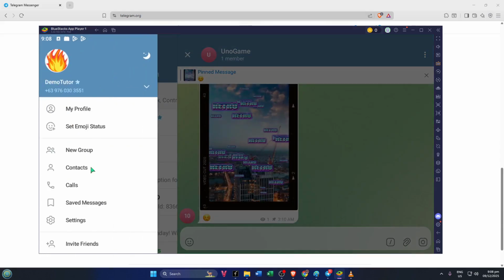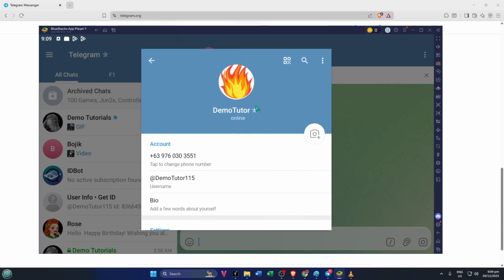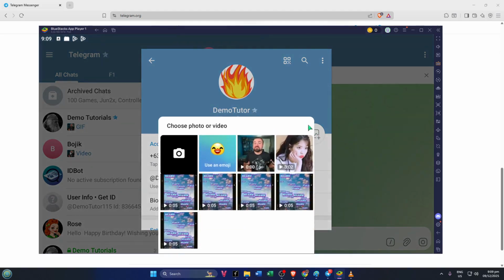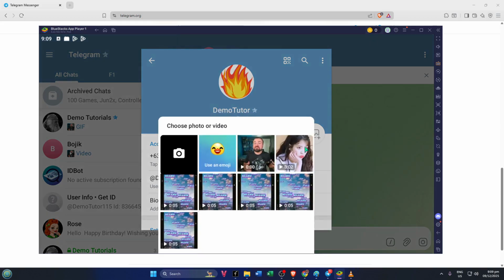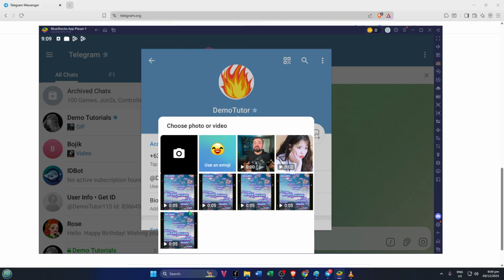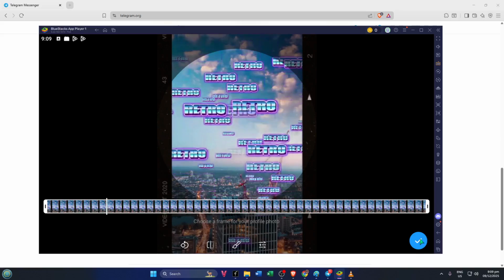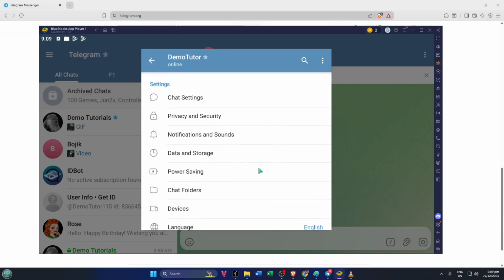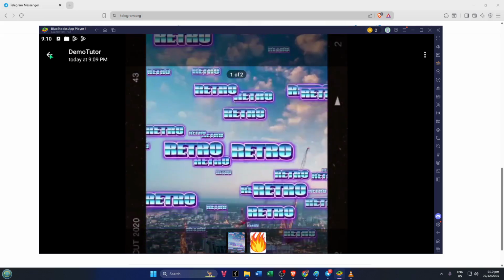How To Set Profile Video Using Telegram (Working 2026)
Learn the exact process to replace your static display picture with a dynamic profile video on Telegram. This tutorial walks you through the latest settings to ensure your profile stands out with high-quality animation or video clips.

In this video, you'll learn how to:
✅ Access the Telegram profile settings menu
✅ Upload a video from your gallery as a profile picture
✅ Choose the specific frame for your static thumbnail
✅ Apply filters and edits to your profile video
✅ Use the foolproof trick to ensure the video loops correctly
✅ Save changes to update your profile globally

Follow these simple steps to personalize your account and make a great first impression. Whether you are using a short clip or a polished edit, this method ensures your Telegram profile video looks professional and works every time.